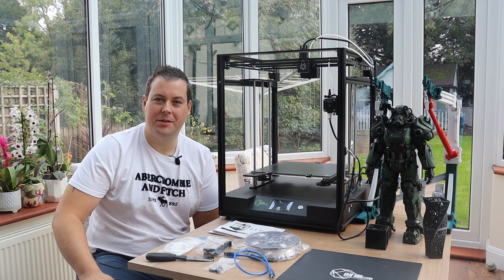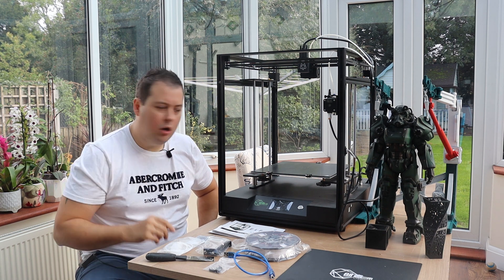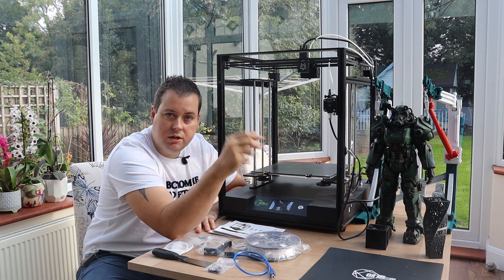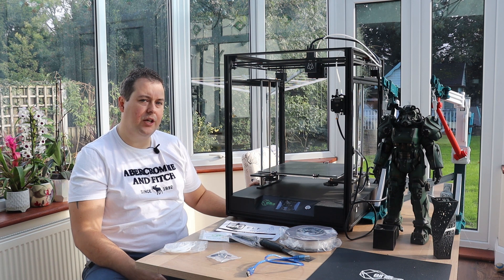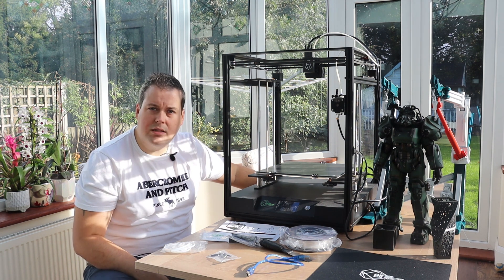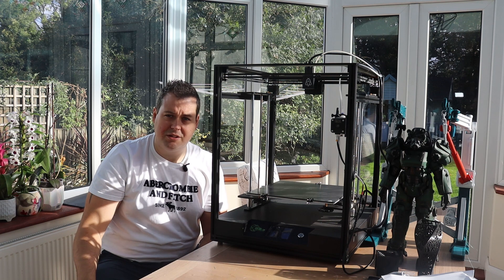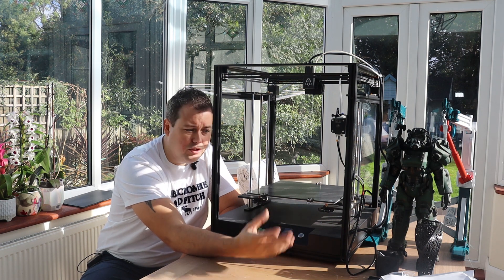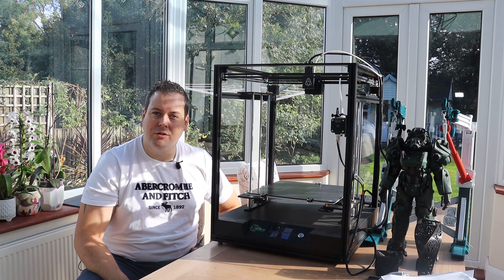we got our hands on the creativity elf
we got our hands on the creativity elf does it hold its own up against other coreXY for a much lower price

Ali express store to buy the machine